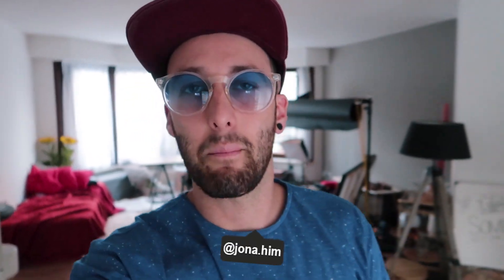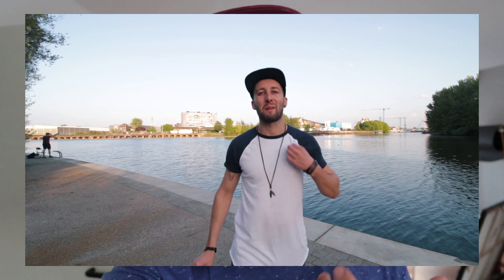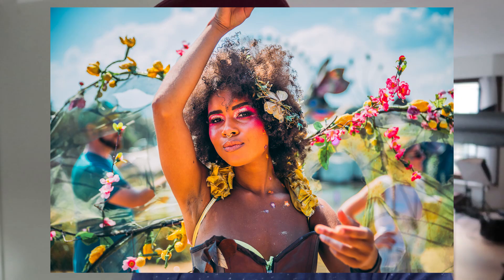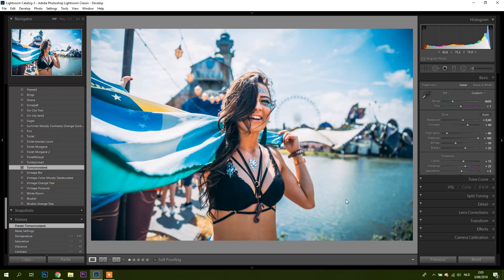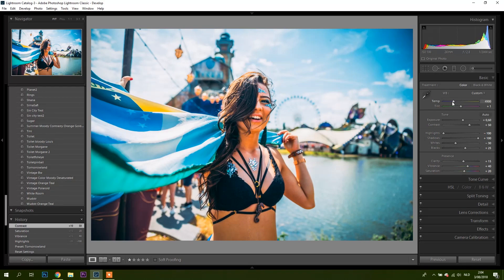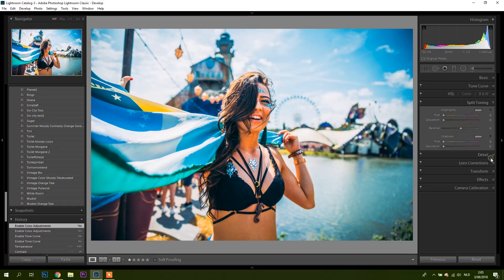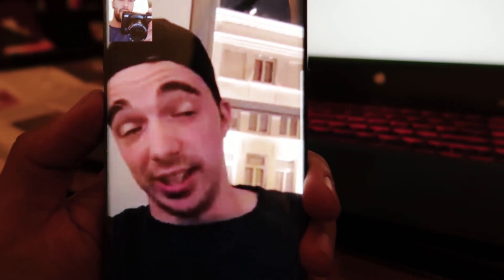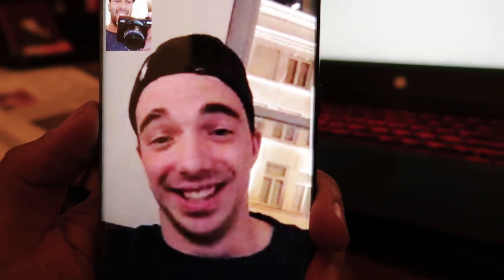Free Lightroom Preset - Summer Festival Vibe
Hi peepz, in this lightroom tutorial I give you a free lightroom preset!

Bodies
Canon 5d Mark IV
Sony a7 III
Canon EOS R
Canon EOS-1DX Mark II

Lenses
Sony FE 85mm f1.8
Tamron 24-70mm f2.8
Canon EF 35mm f/1.4L II USM
Sony FE 16-35mm f2.8 GM
Canon EF 16–35mm f2.8L III USM Lens
Canon EF 85mm f1.4L IS USM
Canon EF 50mm f1.4 USM
Sony FE 24mm f1.4 GM
Samyang 12mm f2.8 Ultra Wide Fisheye Lens
Canon RF 35mm f1.8 is Macro STM Lens

Gimbals
DJI Ronin-S Gimbal
DJI Ronin-SC Gimbal
Zhiyun Crane 2 Gimbal

Drone
Dji Mavic Air drone

JOBY GorillaPod 3K Kit
Rode VideoMic Pro+
Rode VideoMic GO
Rode smartLav+ Lavalier
Aputure Amaran AL-F7 On Camera LED Video Light

I'd love to hear what you think of the preset!
Any suggestion for a type of edit I should make?
Write me!